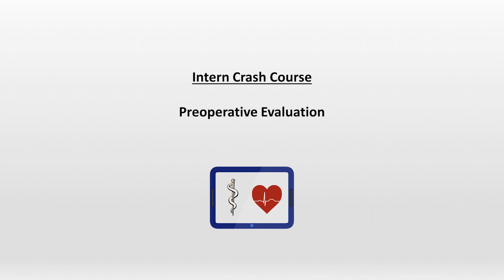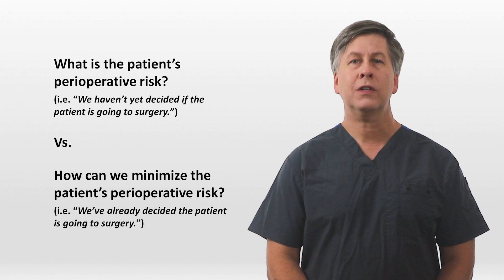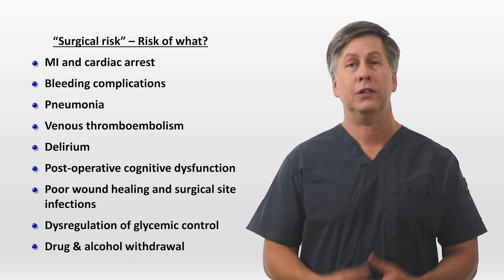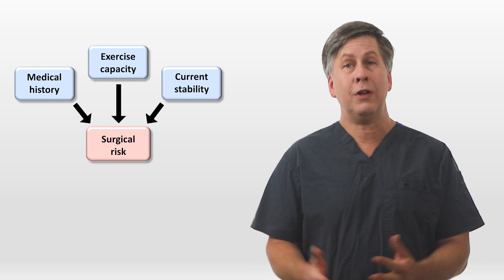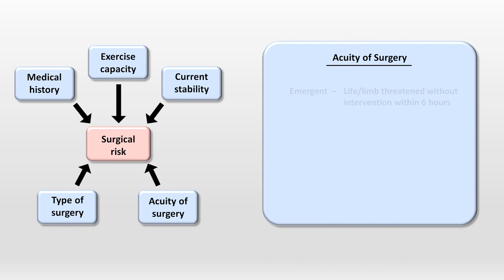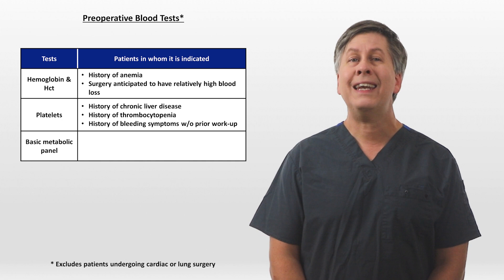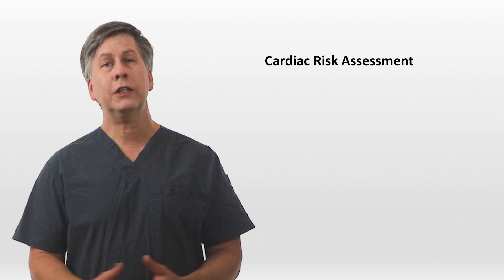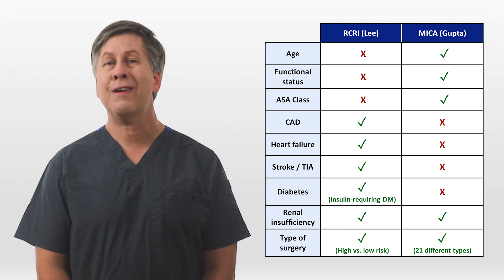How to Perform a Preoperative Evaluation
A discussion of how to medically assess patients who may be undergoing surgery, including predicting risk of adverse outcomes. The Revised Cardiac Risk Index, MICA score, and the ACS Surgical Risk Calculator are included.